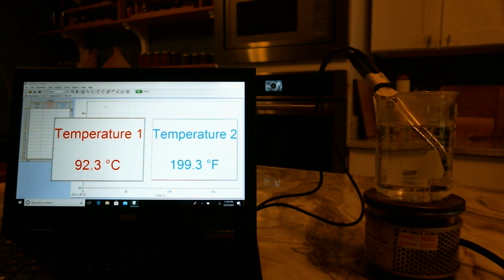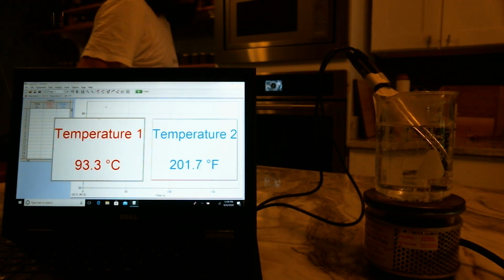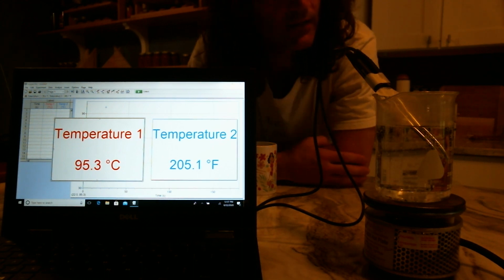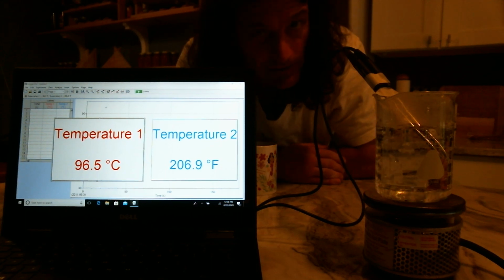Fahrenheit and Celsius graph